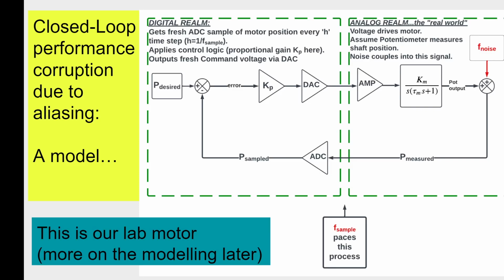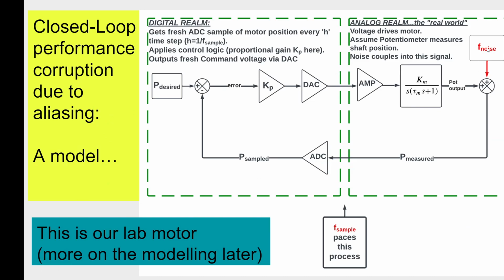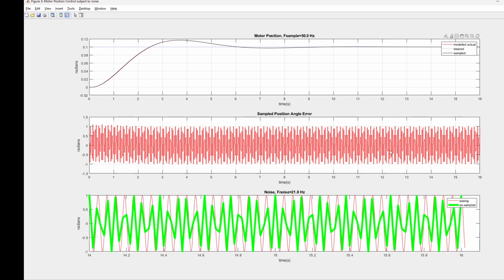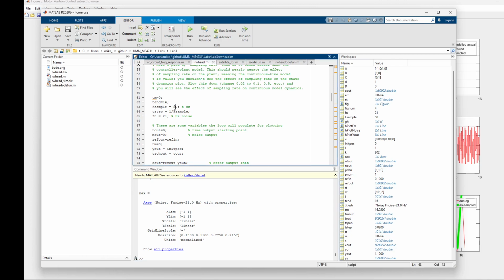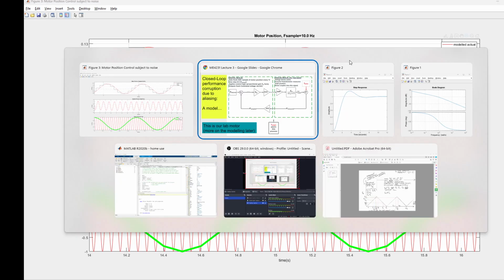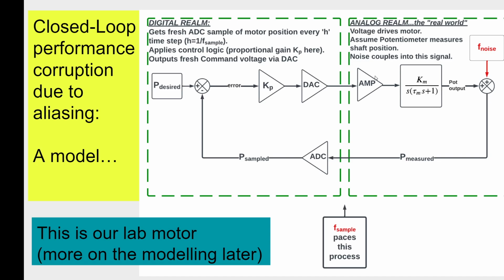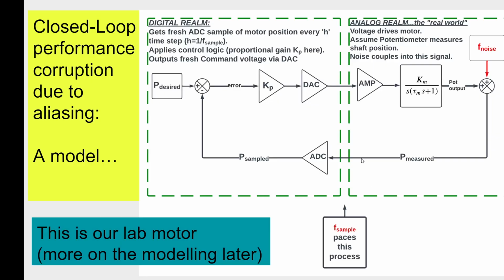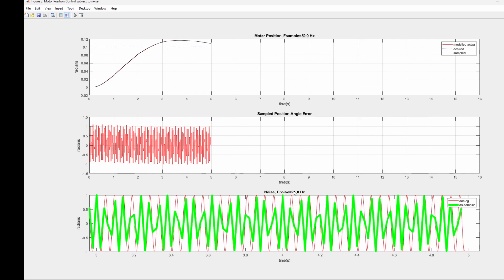FeedbackControlAliasingDemo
Model to illustrate the effect aliasing can have on the performance of a feedback control system.